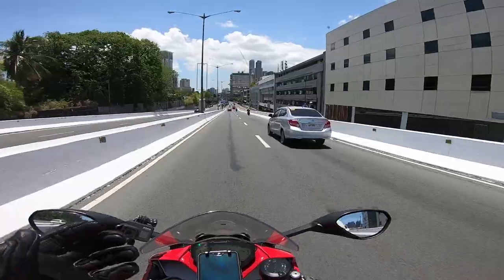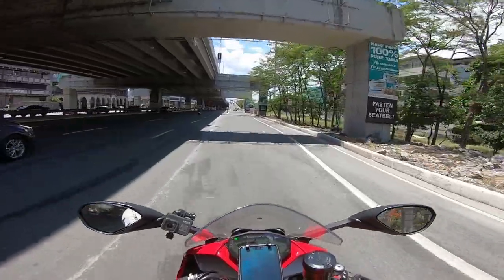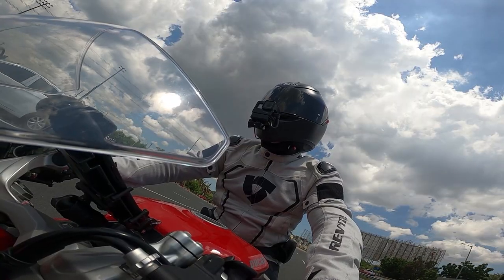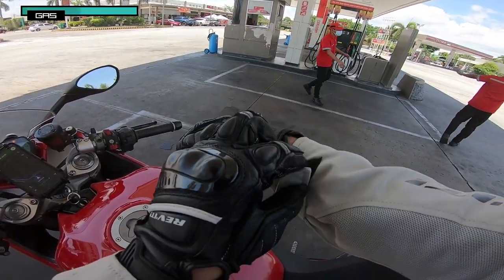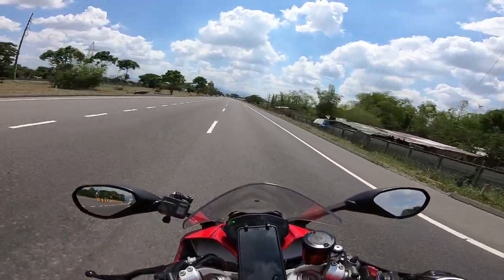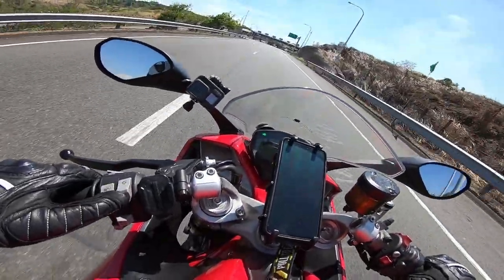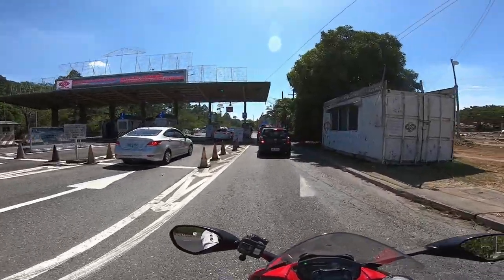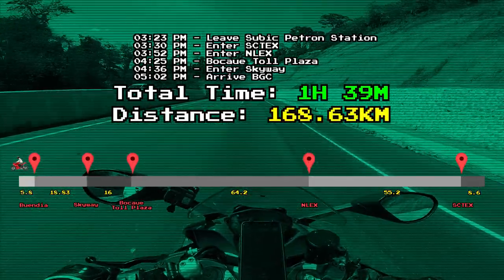Subic Skyway Shortcut - Solo Motorcycle MotoVLOG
I needed to pick something up in Subic and decided to record the travel time on my motorcycle.  How much time would it take if I take the Skyway?  Let's find out!

MY GEAR
MY HELMETS:
AGV K3 SV
LS2 Metro
Bell Star MIPS DLX
Bell SRT Modular
Bell Panovision Face Shields

MY CAMERAS:
GoPro Hero 8 Black
GoPro Hero 7 Black
GoPro Hero 4 Silver
GoPro Fusion
GoPro Session
Sony RX0
Sony RX100 Mark V
Sony RX100 Mark I

MY RAM MOUNTS:
RAM Motorcycle Fork Stem Base
RAM Ball Adapter for GoPro
RAM 9mm Angled Mount
RAM Arm
RAM V-Base Mount

MY BAGS:
Kriega R3 Waistpack
Kriega Kube Pocket
Nelson Rigg Commuter Lite
Point 65 Boblbee

HOW I ATTACH GOPRO TO MY HELMETS:
Dango Design Gripper Mount
Sugru Mouldable Glue

OTHER USEFUL STUFF I USE:
Fobo Bike TPMS System
Xiaomi Tire Inflator
BikeMaster Tire Repair Kit
Xiaomi Mini Air Compressor